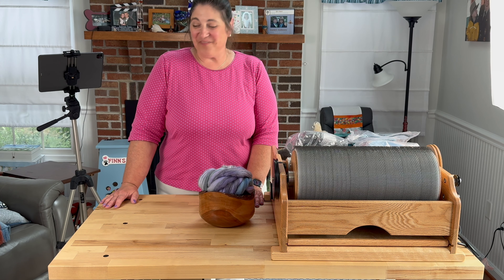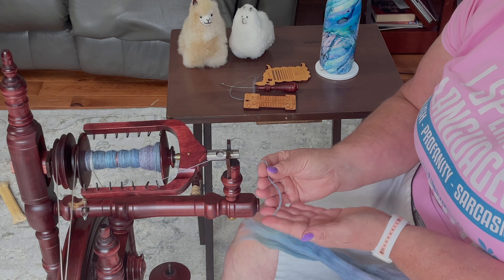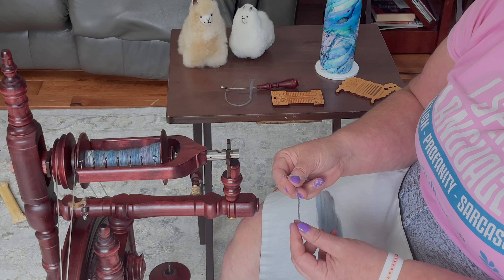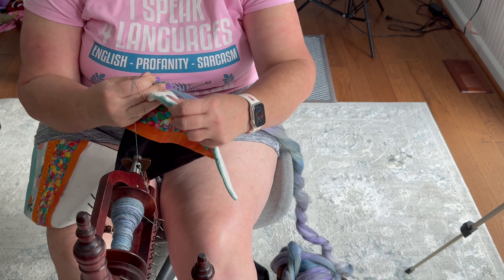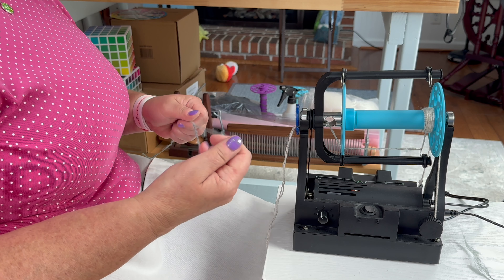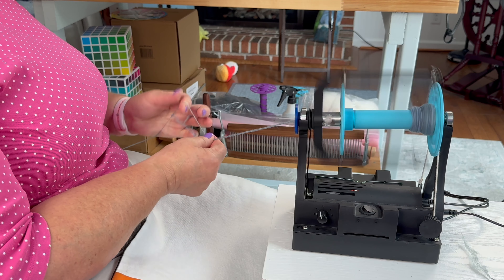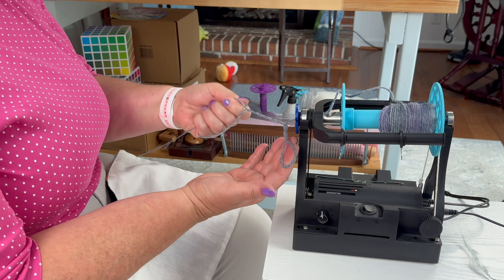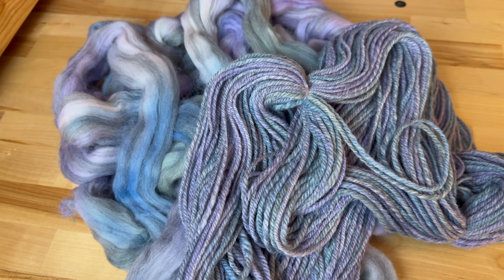How To ChainPly For Beginners: Spinning Humbug Merino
Spinning Merino Humbug top from Jakira Farms and chain plying a complete tutorial, with random bits of wisdom along the way!